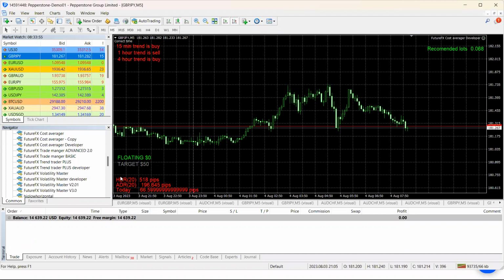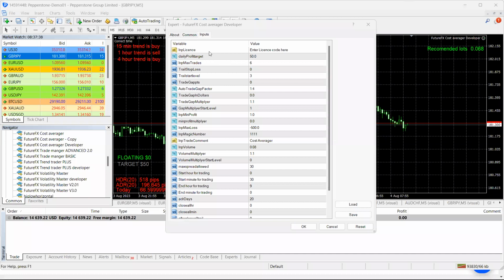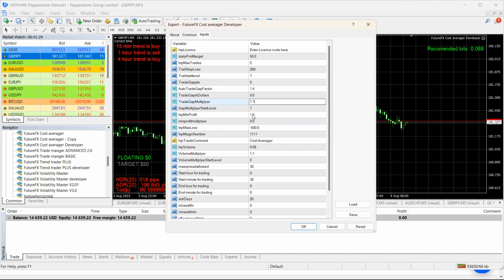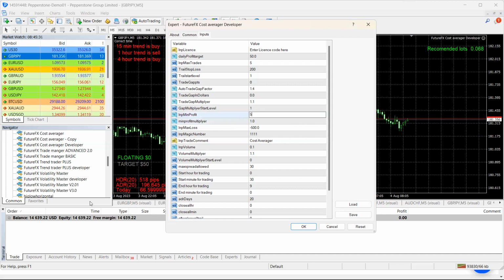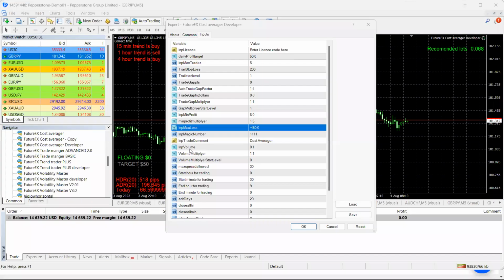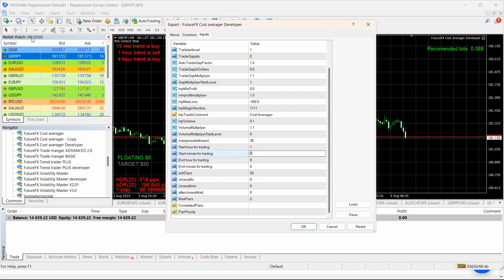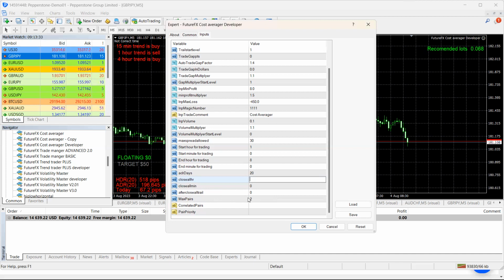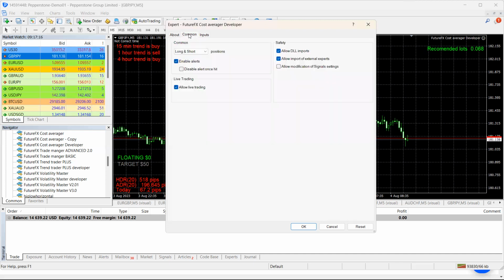Cost averager settings 4th aug 2023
latest cost averager settings as of 4th aug 2023.
overview of all the settings and what they are for